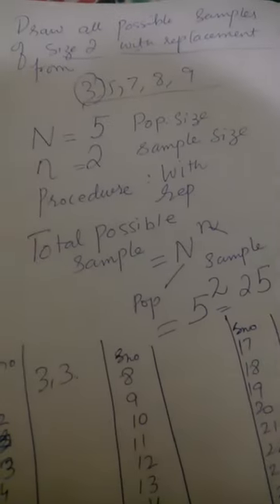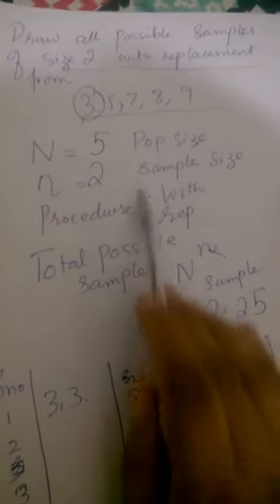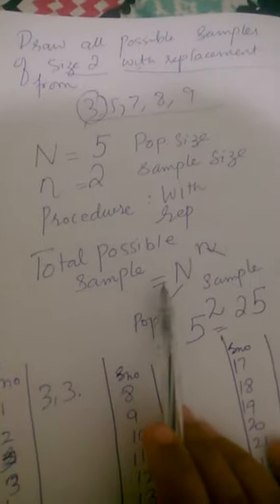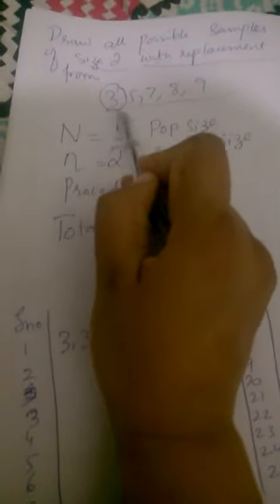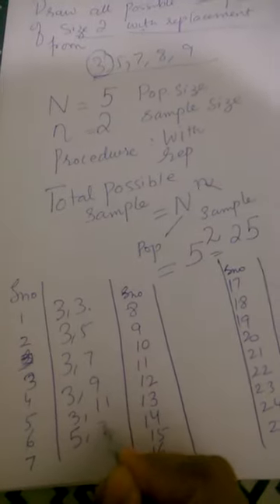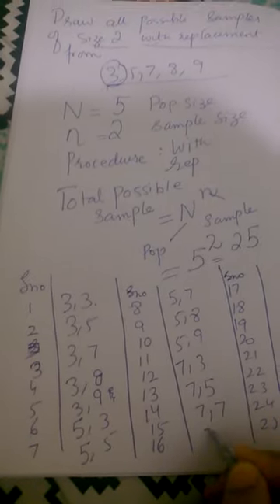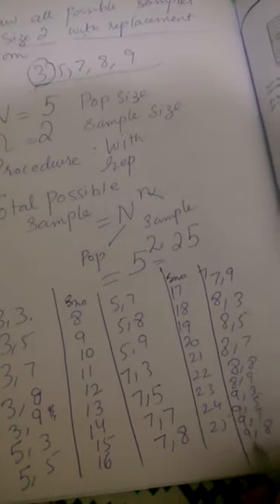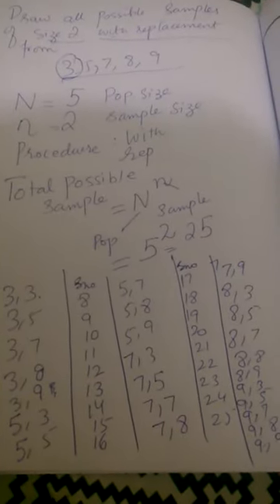sampling with replacement ..